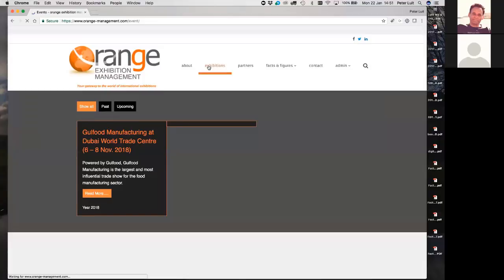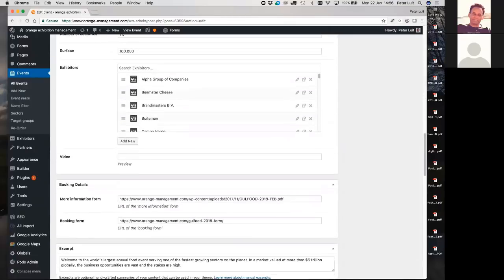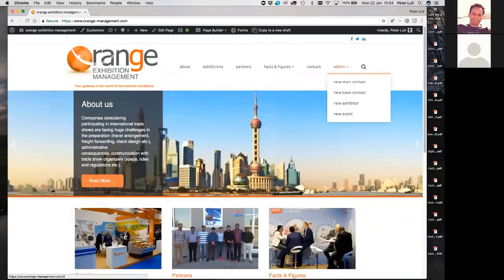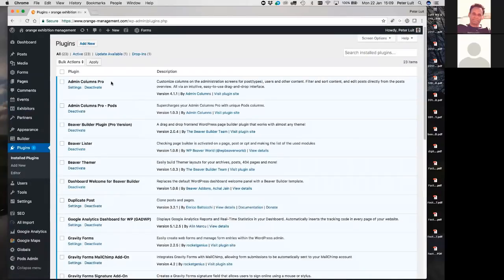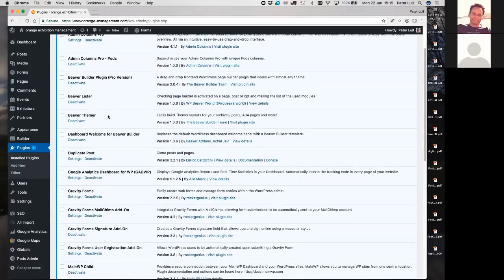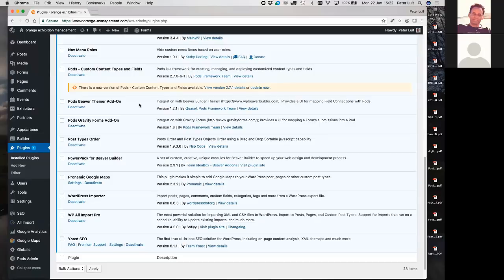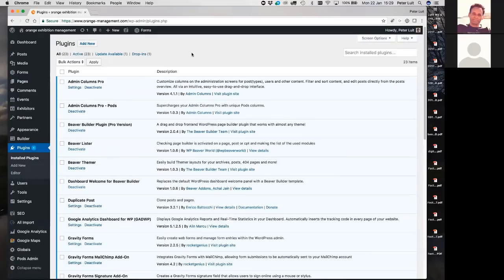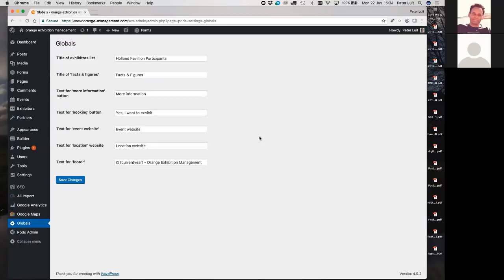Beaver Builder Website Stripdown #11 - Peter Luit from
In this Beaver Builder Website Stripdown Peter Luit shows us around an Exhibition Event organiser's website and how he used Beaver Themer and Pods and to better manage the data.

Important Links

(The site we are looking at)

(Some code and screenshots sent to me from Peter related to this video)

(A post from Peter's blog)

Main Plugins